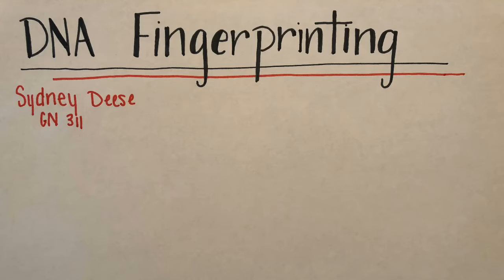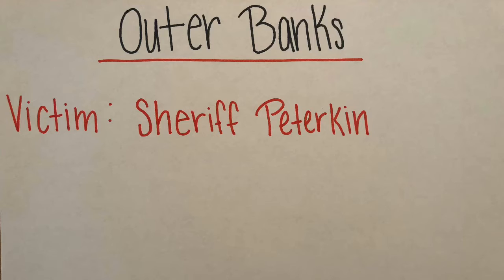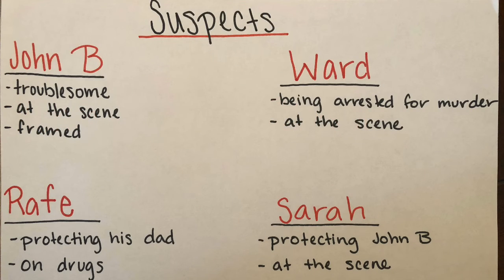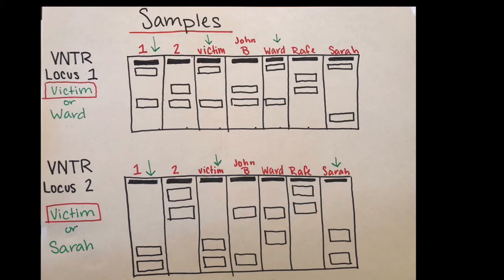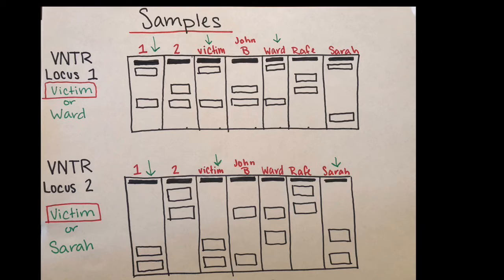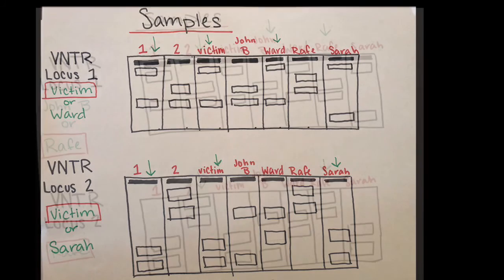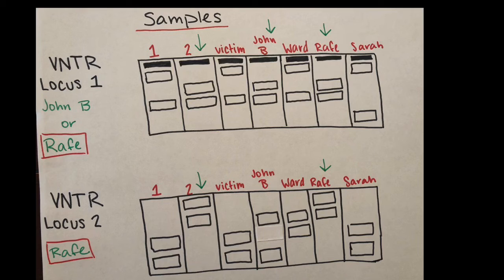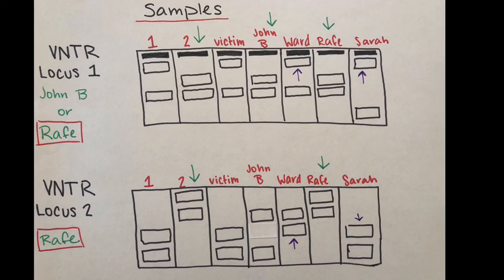GN 311 Exam Video 5-2: DNA Fingerprinting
All information in this video came from Dr. Halwegs GN 311 exam 5 information powerpoints.
The story line came from the Netflix original series “OuterBanks”